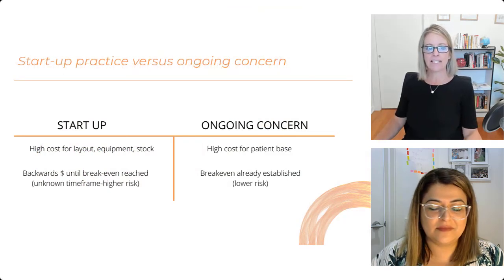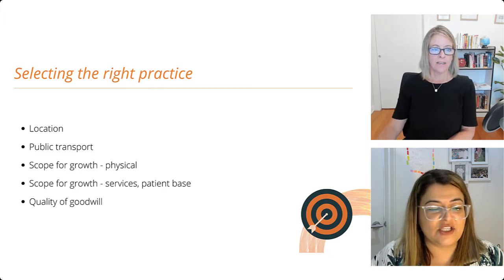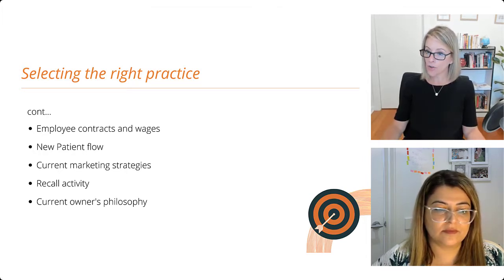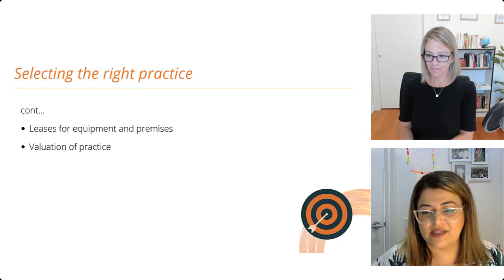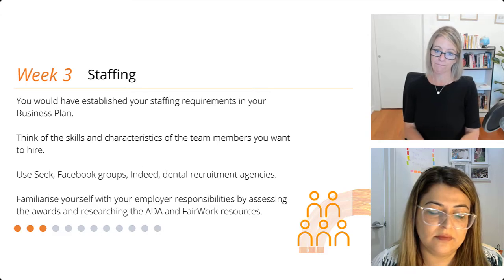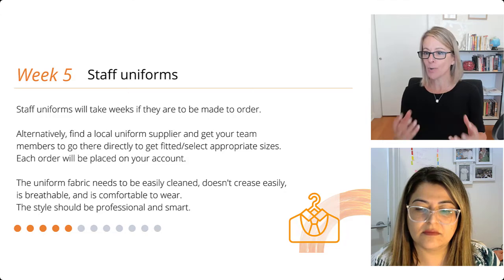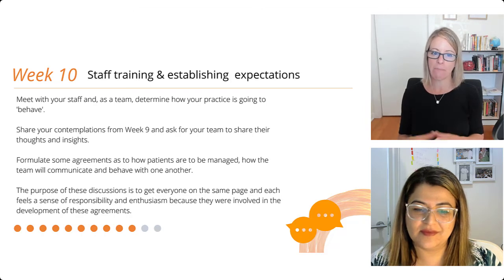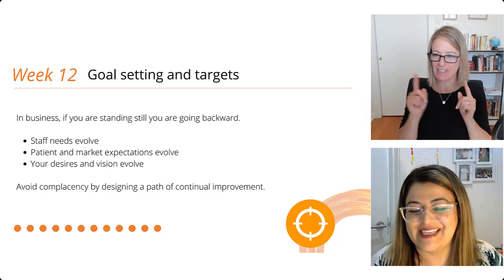12 Week Guide to Opening Your Dental Practice